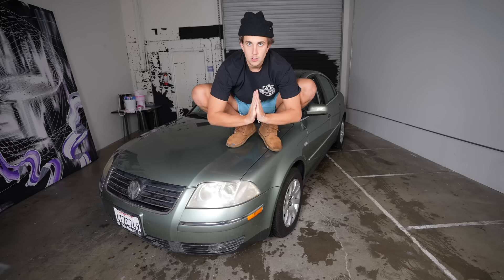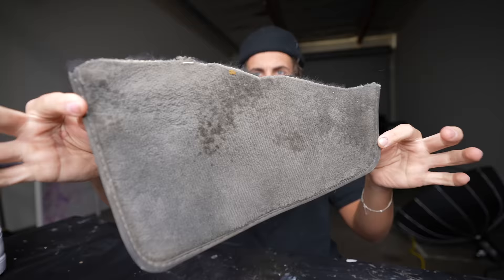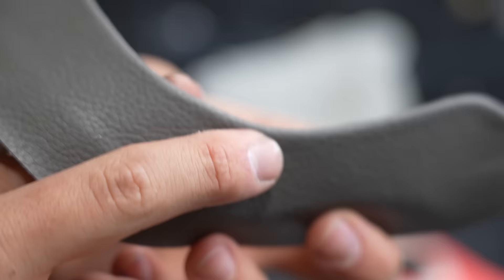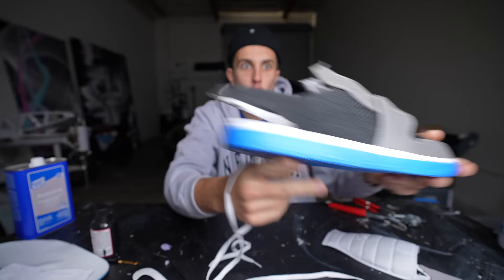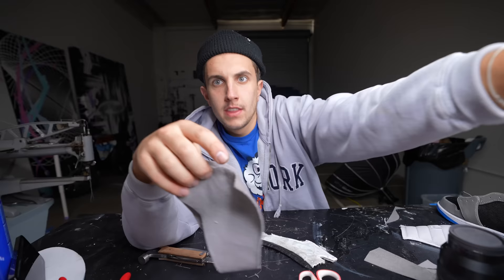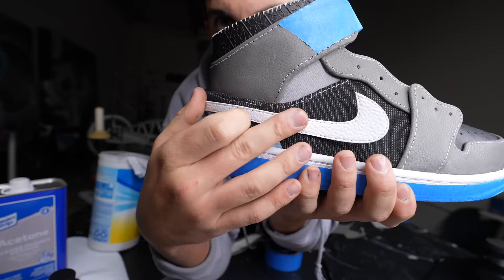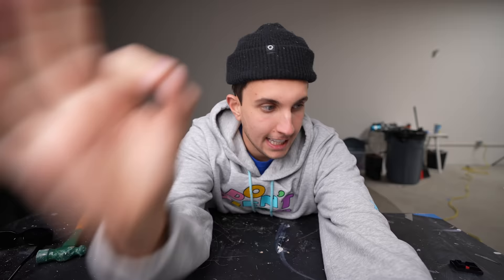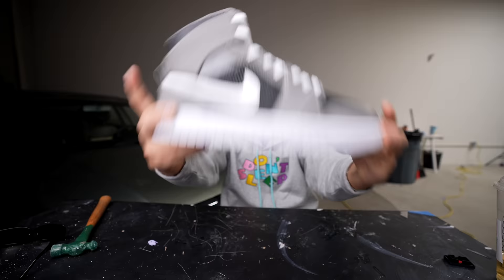Turning a Junk Car into a Shoe…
I've made custom shoes out of EVERYTHING: from a basketball, to a Louis Vuitton bag, and even a PUMPKIN. This time I bought an old junker and challenged myself to make custom shoes using pieces from every part of the car. This might be my cleanest work yet!

Turning an Old Car into Custom Shoes... literally